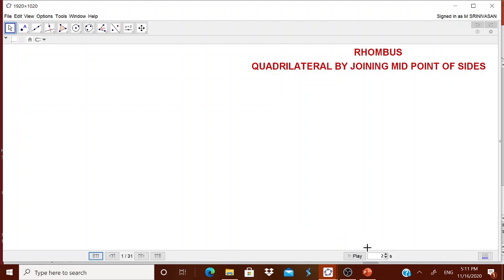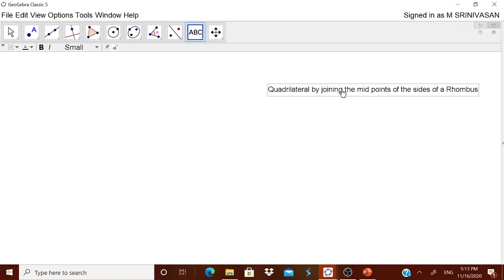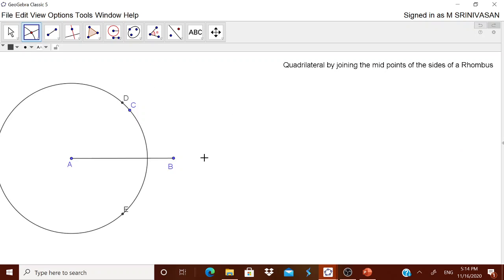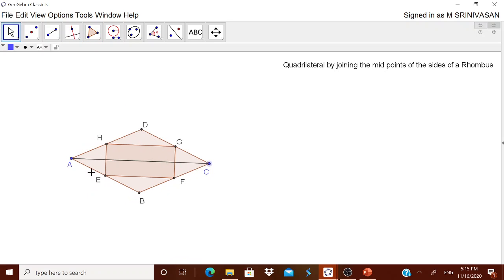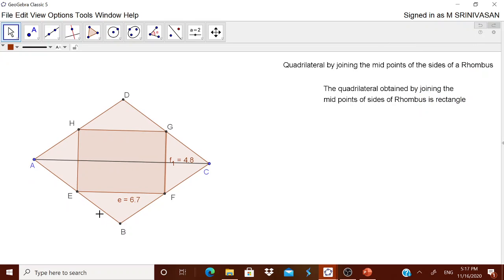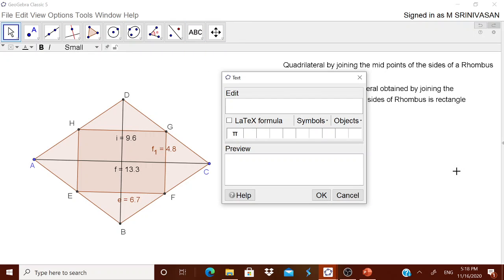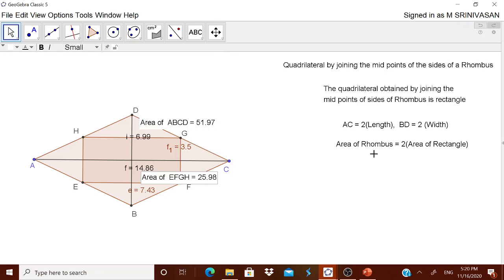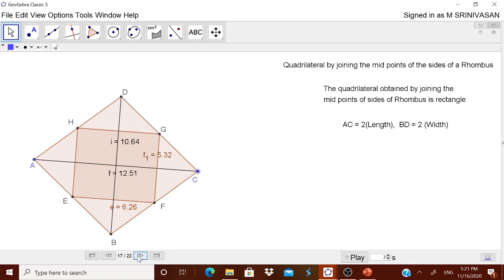Quadrilateral by joining midpoints of sides of Rhombus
Video on Designing Dynamic worksheet using GeoGebra : Construction of a Quadrilateral by joining the mid points of a Rhombus and checking its properties